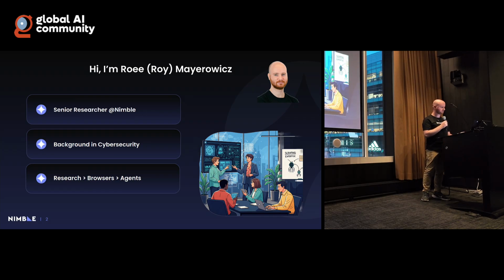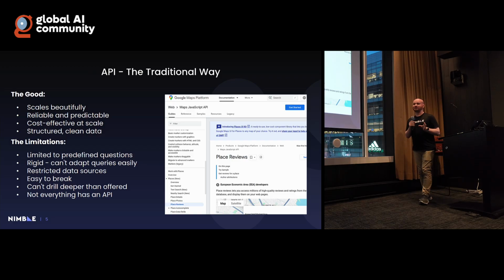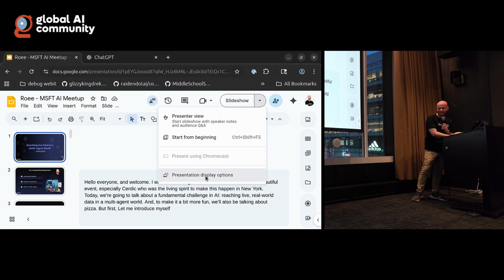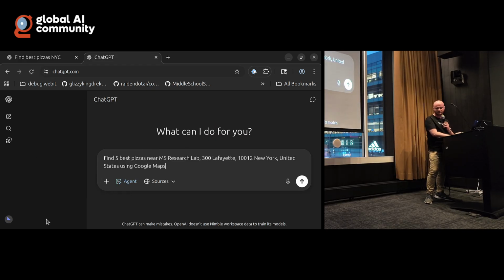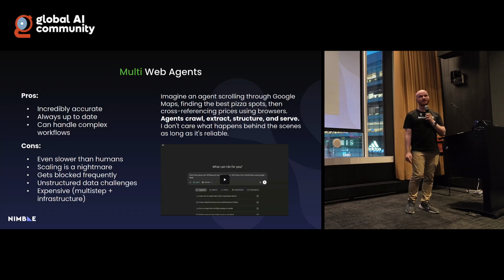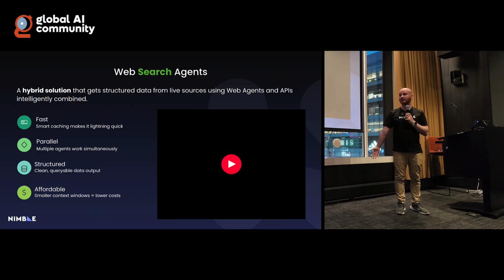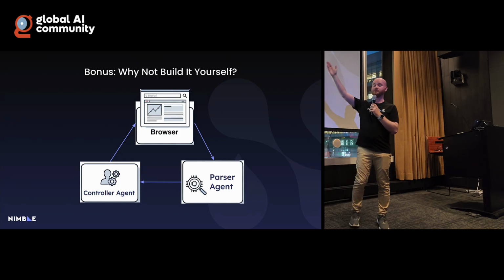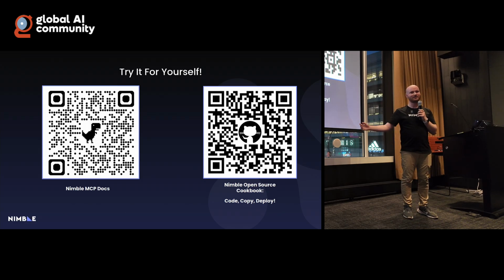Roee Mayerowicz - Pizza, Agents, and the Truth: Reaching Live Data in a Multi-Agent World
Can AI really tell you where to get the best pizza in New York City? Large language models will give you an answer, but it may be outdated, biased, or just plain wrong. In this session, Roee will walk through a fun and familiar challenge: finding the city’s best pizza slice. Along the way, you’ll see why multi-agent environments powered only by LLMs often fail, and how connecting them to live, structured web data changes the game.

We’ll explore the approaches Nimble uses to deliver real-time, query-ready information at scale, and show how grounding agents in trusted web data unlocks far more than pizza recommendations. The same principles apply to pricing intelligence, market analysis, and any domain where AI needs to reason, and act, based on the real world.

Roee Mayerowicz is a Senior Researcher at Nimble, where he was one of the company’s first employees and now spearheads innovation within the research team. Roee specializes in browser agents and web technologies, focusing on how browser agents can run in a reliable way at scale. His current research centers on developing more efficient methods for acquiring online data and allowing AI to control web browsers at extremely high scale. Originally from Tel Aviv, Roee recently relocated to New York.